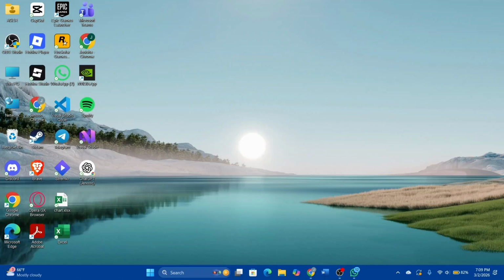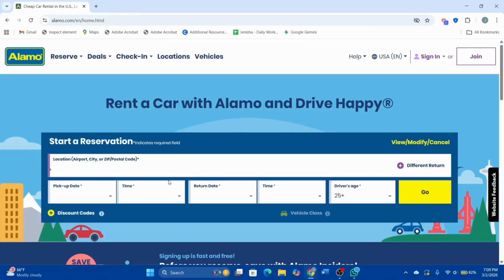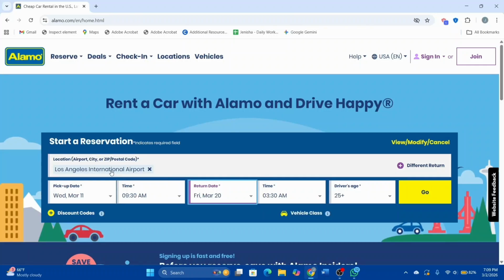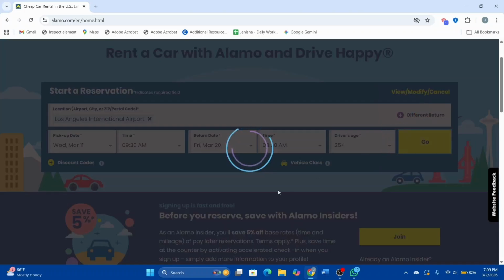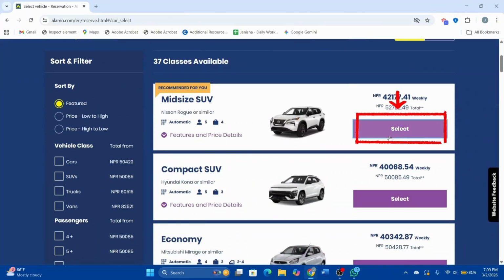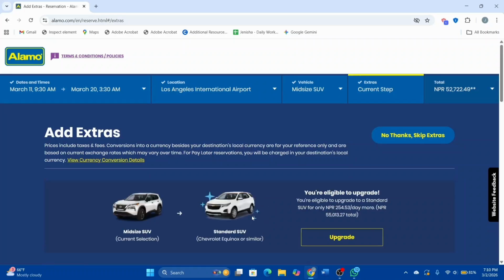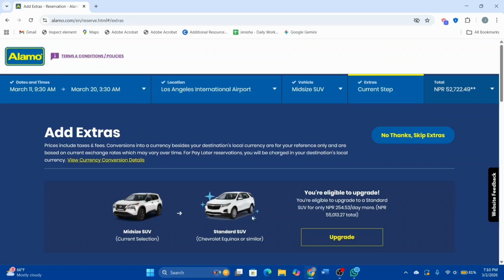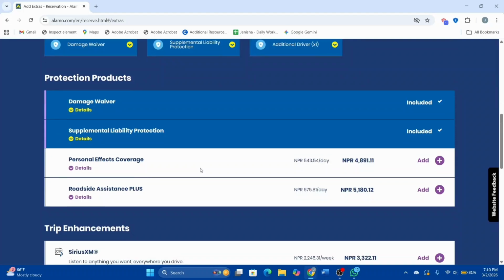How to Add an Additional Driver to an Alamo Rental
Welcome to our step-by-step guide on "How to Add an Additional Driver to an Alamo Rental"! If you’re planning a road trip or traveling with family and want someone else to legally drive your rental car, this video is for you. We’ll show you the process for adding an additional driver at Alamo, the requirements, fees involved, and tips to make the process smooth. From updating your rental agreement to understanding insurance coverage, these tips will ensure your trip is hassle-free.

In this video, we will show:

How to add an additional driver to an Alamo rental car
Alamo rental requirements for extra drivers
Fees and policies for additional drivers at Alamo
How to update your rental agreement for another driver
Tips for avoiding issues with added drivers